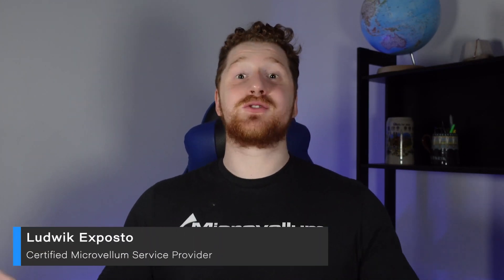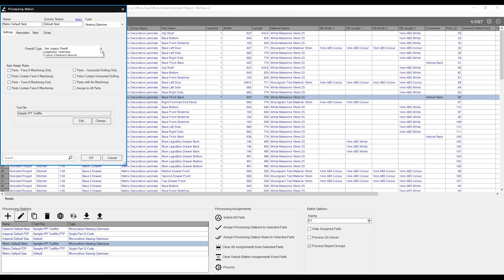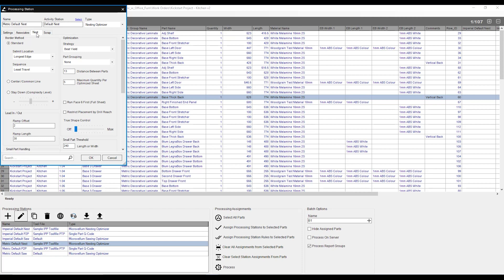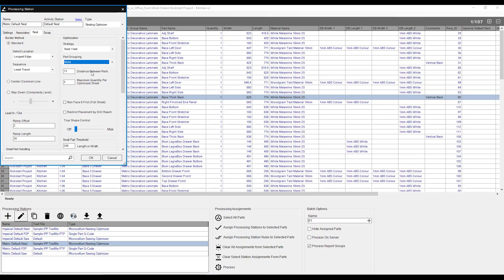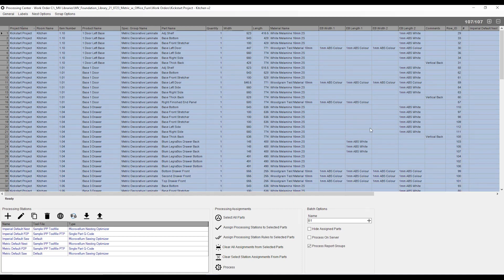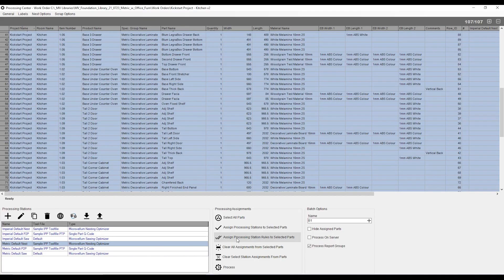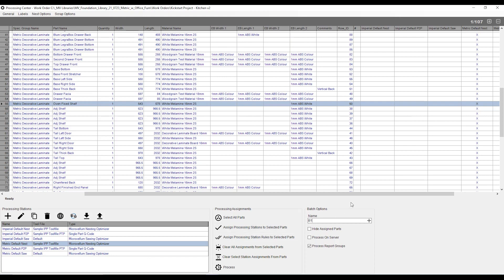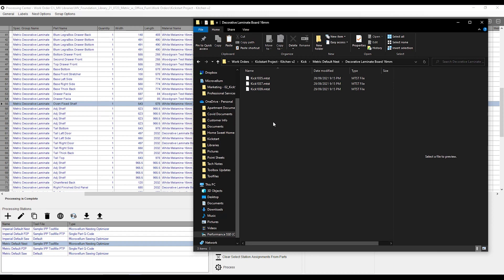Kickstart: 16 - Processing Center and Processing Stations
The Microvellum Kickstart series has been created to help you develop the skills necessary to streamline the way you work using @MicrovellumSoftware . Join your guide, Ludwik Exposto, as he explains the fundamentals of Microvellum's Toolbox application.

In this part of the series we will be going though the processing center and processing stations.